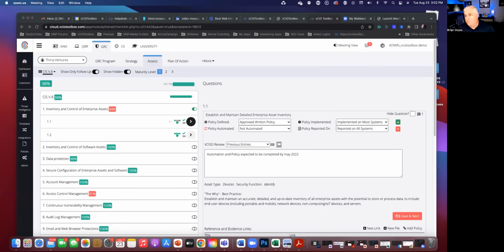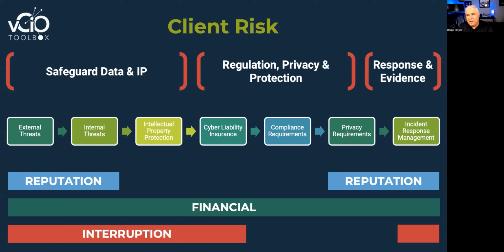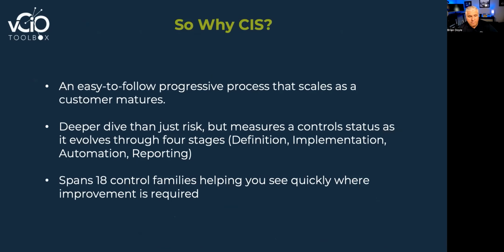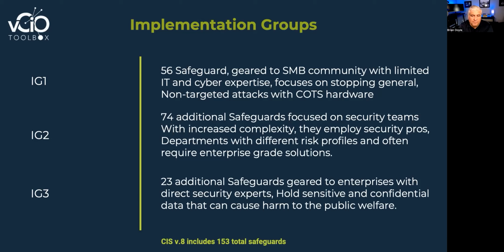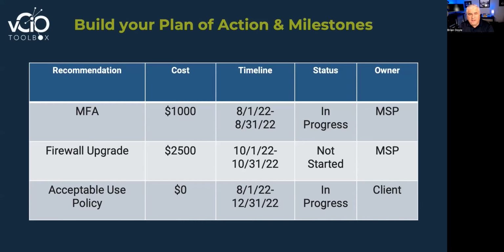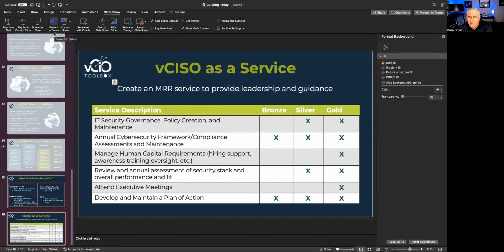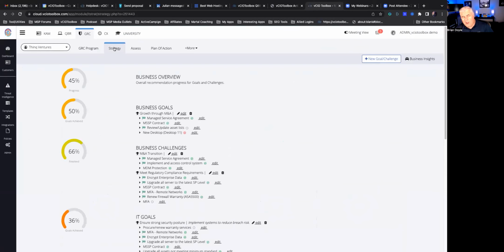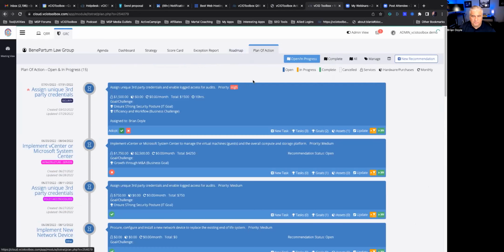Kicking off your Cyber Program with CIS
In this week's coaching session we are going to discuss how you can help your clients take their first step to a better Cybersecurity program using the CIS Control suite.

In our session we show you how to get started building a cyber program for your clients and how you can leverage Implementation Group 1 to protect your clients.

We will also discuss monetization opportunities and how MSP's and MSSP's can build new revenue streams through compliance programs.